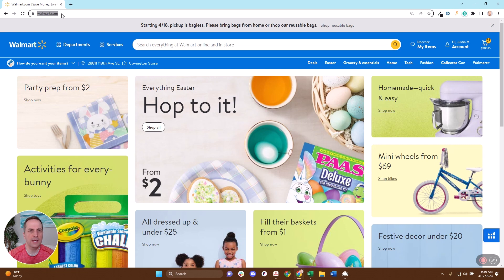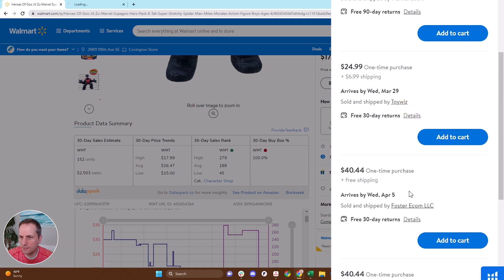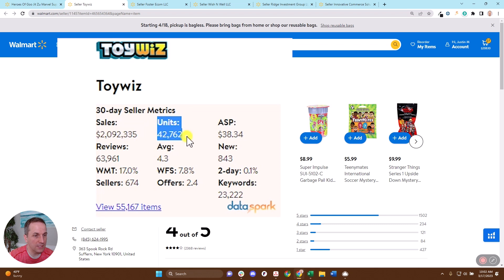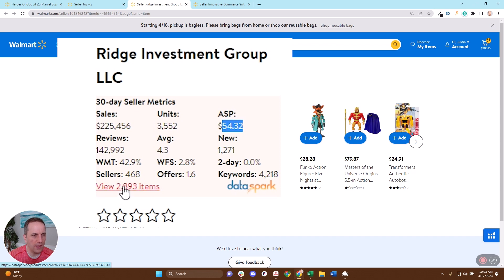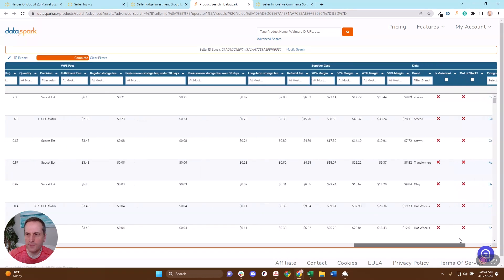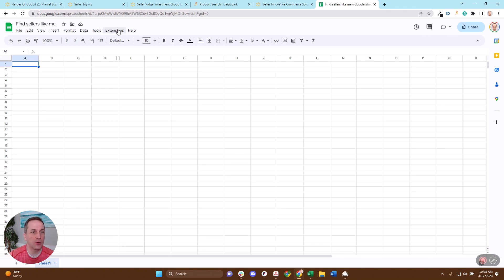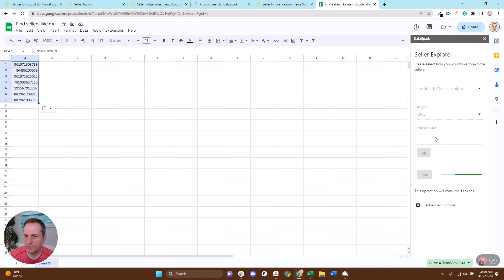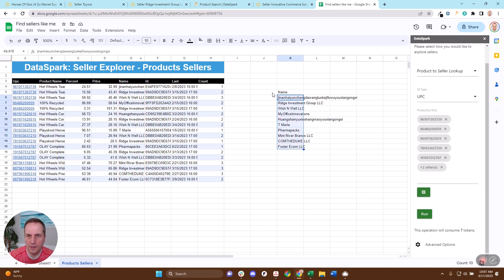Using Storefront Stalker / Storefront Explorer for Walmart Sellers in the Chrome Extension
Hey there fellow sellers,

Are you tired of spending hours searching for profitable selection to source? Well, today I am going to show you a game-changing hack that will help you find the entire catalog of sellers like you, in just 2 clicks.

Sourcing products can be tough, but with DataSpark, you can find the selection you need quickly and easily. Say goodbye to the frustration of scrolling through Walmart's limited storefront.

DataSpark is the answer you've been looking for. From right within our Chrome Extension, you can click on a given seller and get the list of SKUs and even export the list of products they carry.

In this video, I'll show you step-by-step how to use DataSpark to find the entire catalog of sellers and if you stick around until the end, I'll share a secret hack with you to find a list of sellers who overlap with your catalog.